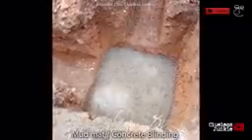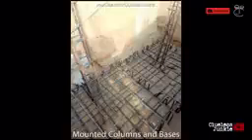How to build a house starting from foundation to rooftop